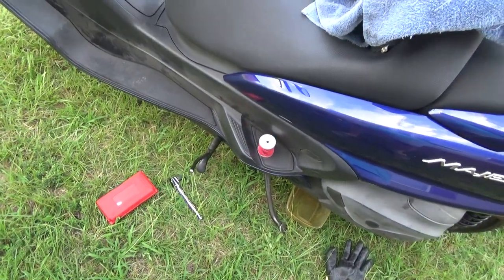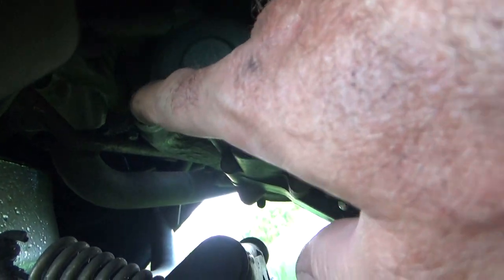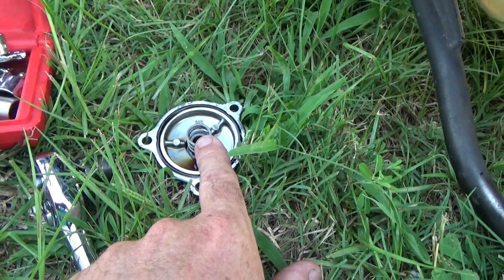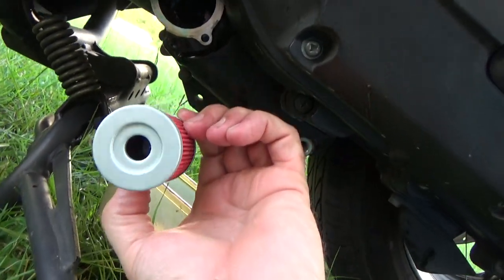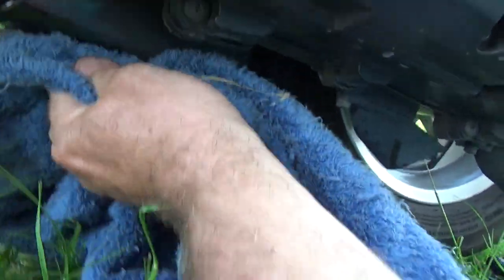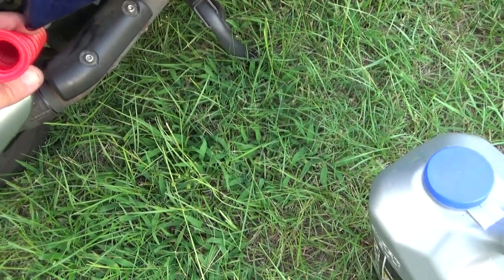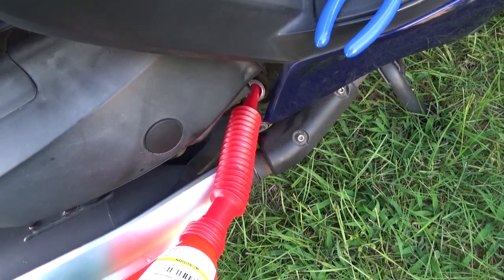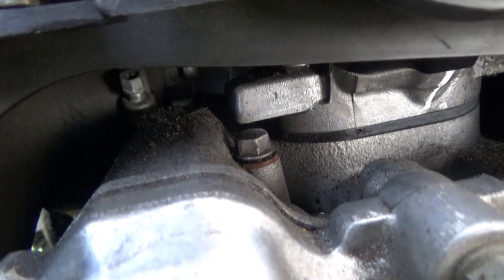Oil Change On 2005 Yamaha Majesty YP400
I video an oil change on my 2005 Yamaha Majesty and show how to verify oil pressure after refilling the oil.

Please ignore the part where I mention the idle adjustment screw, which this bike does not have, as it turned out to be a hose clamp! The view screen is small on this camera and after watching the video, it all became clear. The camera shows good detail in that area.

To properly check the oil level, first place the scooter on the center stand on a level surface. Remove the oil dipstick, wipe it clean with a lint free cloth and carefully place it back in the hole without screwing it in. Remove it once again and check the reading in the hatched marked area. Full is at the top of the hatched marked area (duh!).